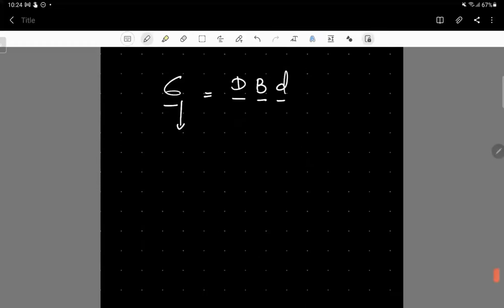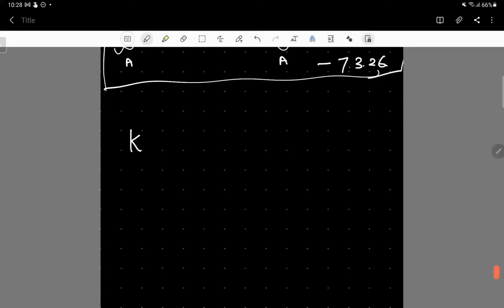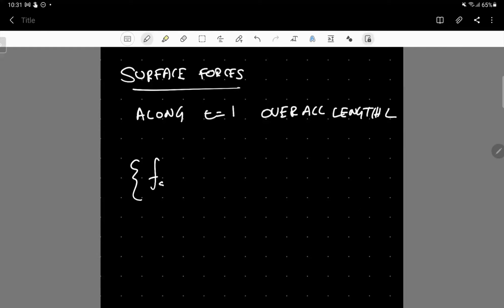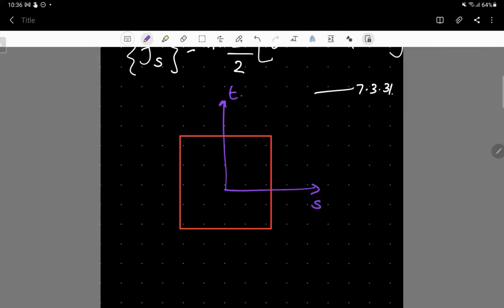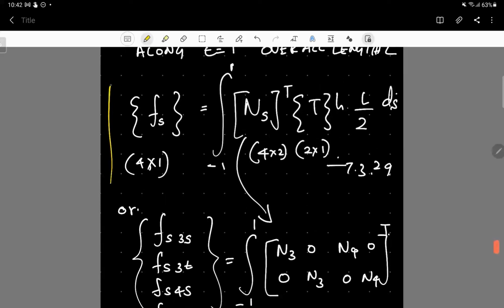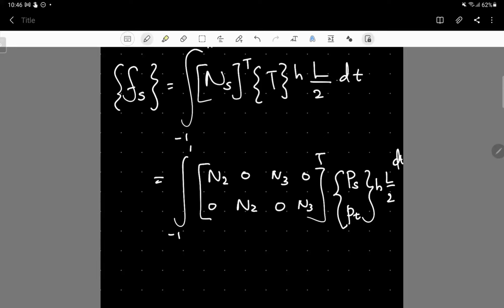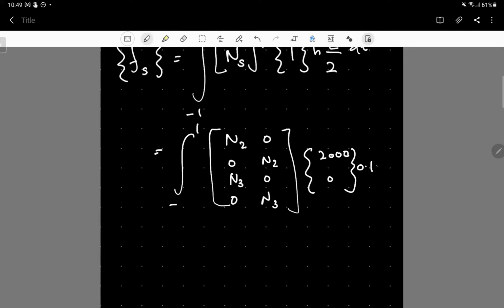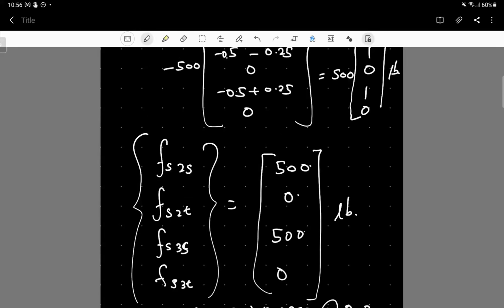Isoparametric Formulation - Part VI